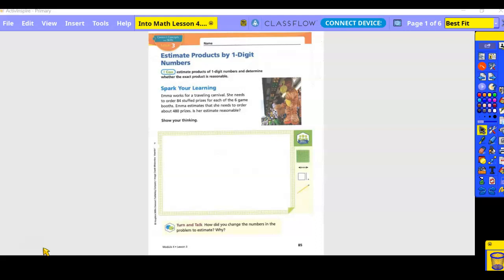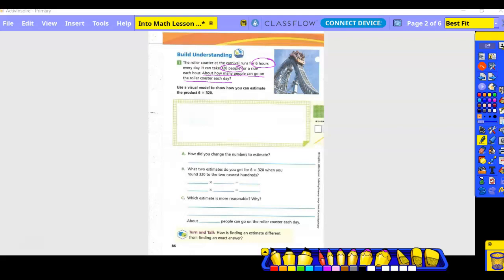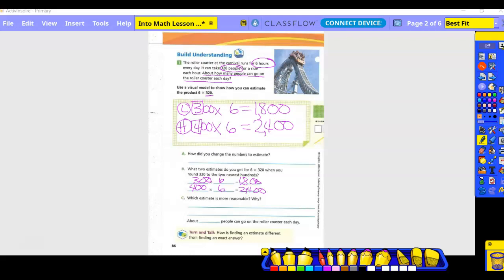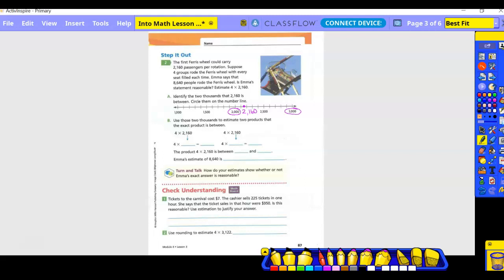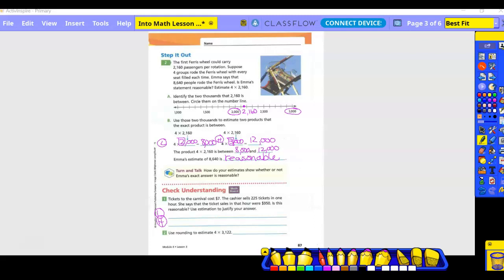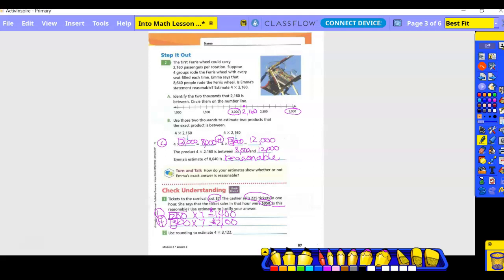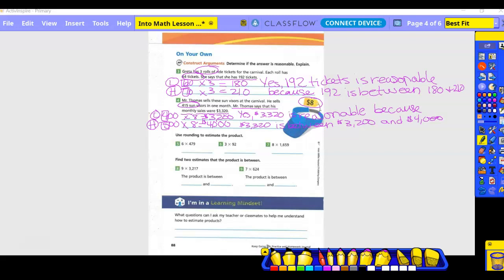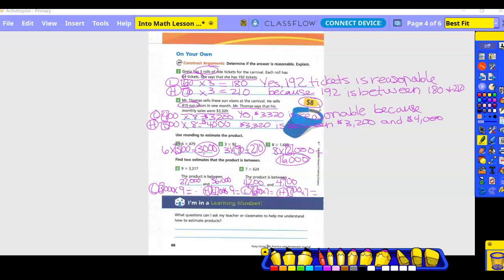4th Grade Lesson 4.3